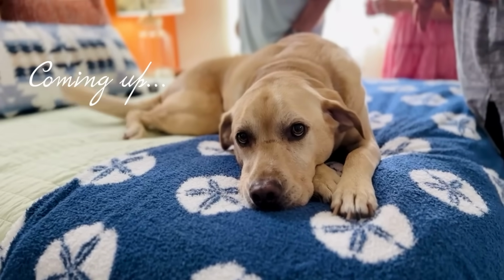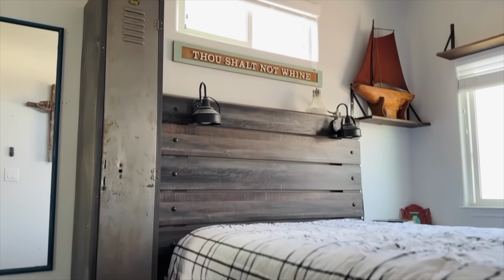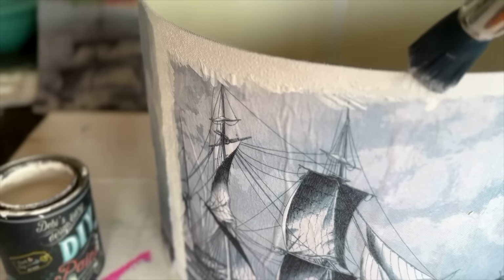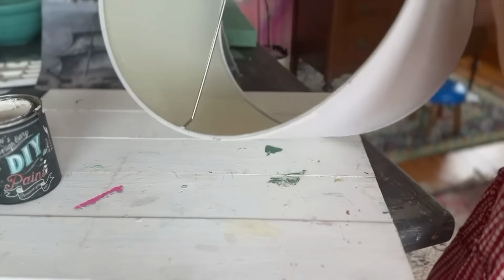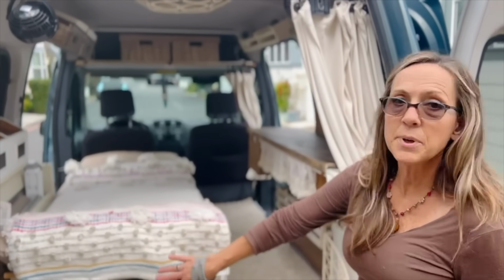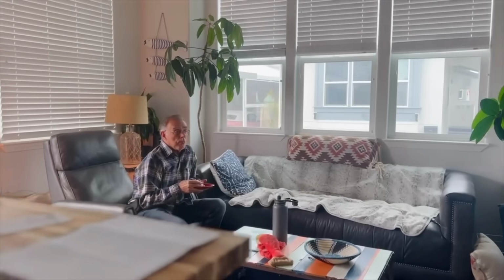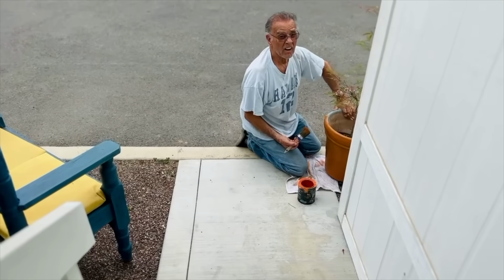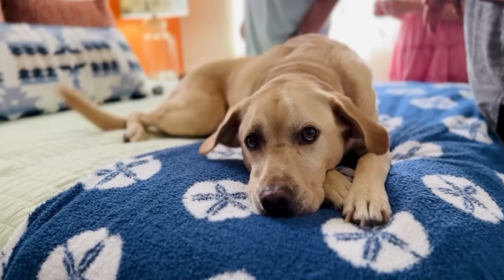Bedroom Makeover / thrift store flip / shopping Decorating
Welcome to Deb's Design Diary! In this episode, join Debi as she dives into the world of thrift decorating and shows you how to achieve a stunning hand-painted look using stencils. Whether you're a seasoned DIY enthusiast or just starting out, this video is packed with tips and tricks to elevate your home decor game without breaking the bank.

From selecting the perfect thrifted pieces to mastering the art of stenciling, Debi guides you through each step with her signature style and infectious enthusiasm. You'll learn how to transform ordinary items into one-of-a-kind treasures that reflect your personal taste and creativity.

So grab your paintbrushes and get ready to unleash your inner artist! Let's make our homes as unique as we are, one thrifted find at a time.